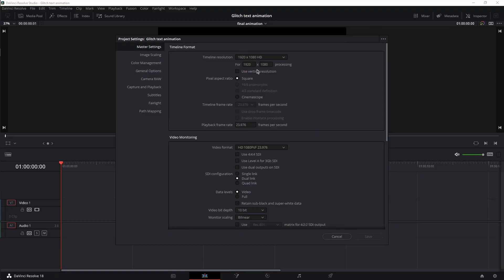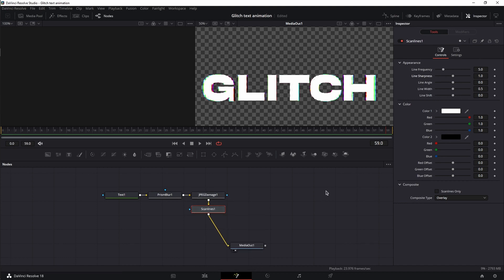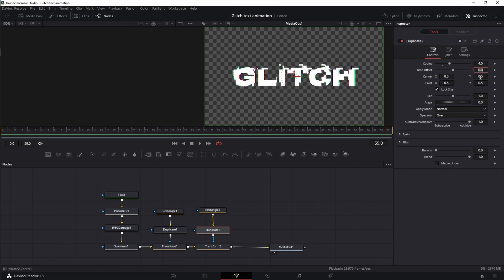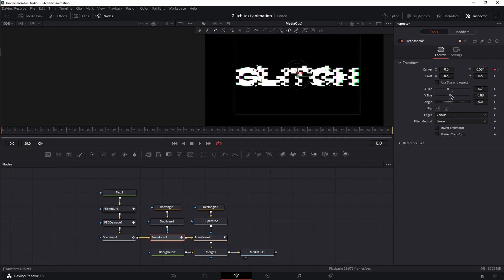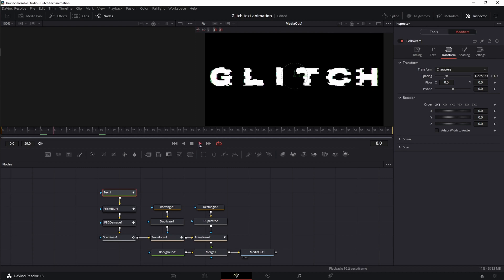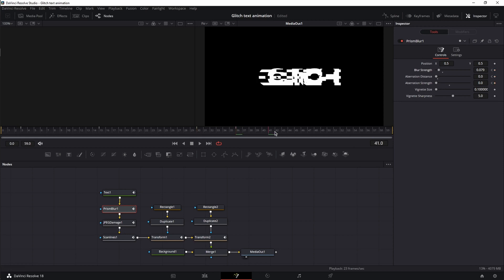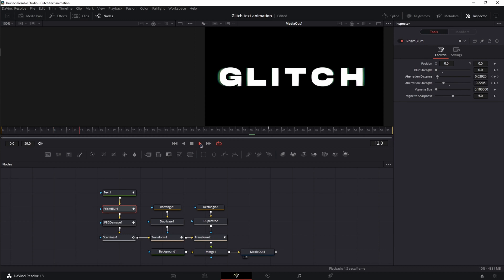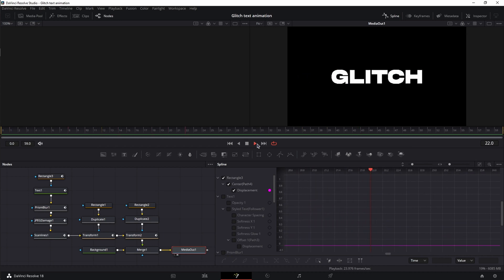How To Make a Glitch Text Animation in DaVinci Resolve Fusion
In this tutorial I am showing you how to create an awesome glitch text animation in DaVinci Resolve Fusion.